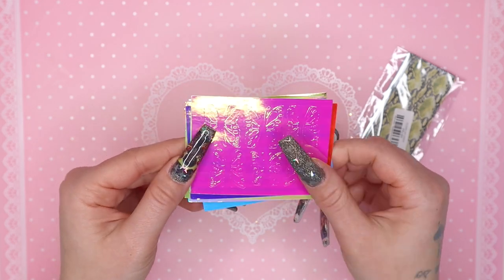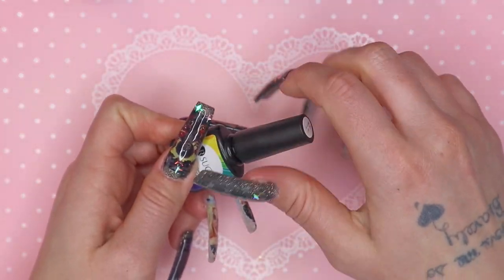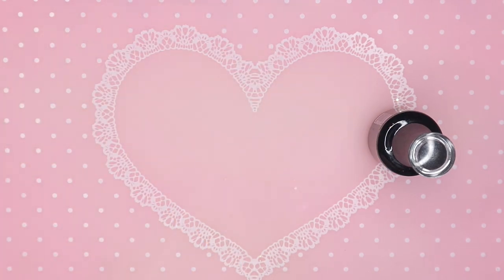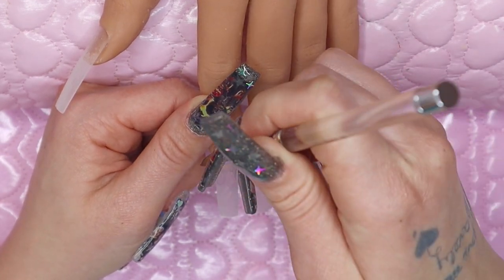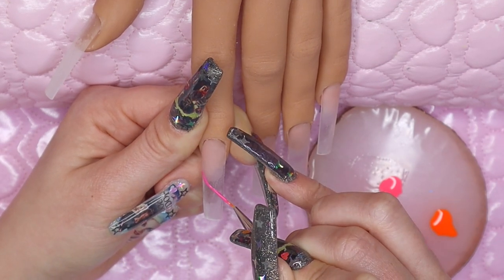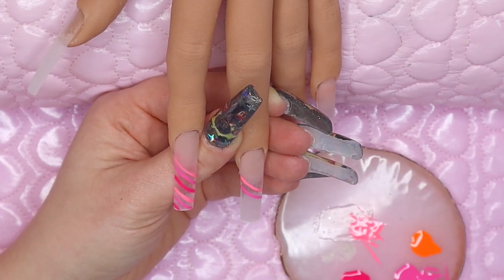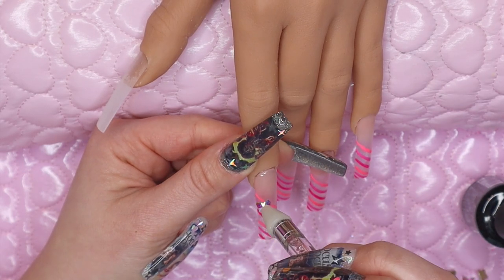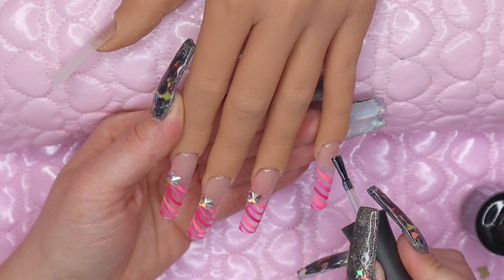BornPretty 10th Anniversary Sale + Mini Haul I Pink Side Stripe Gel Nail Design W/ Butterfly Charms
Hey loves! Today I’m trying out some fun new stuff from BornPretty plus they are having a HUGE sale for their 10th anniversary!